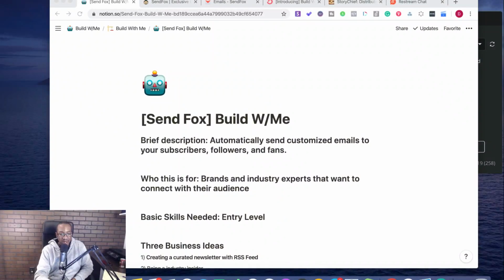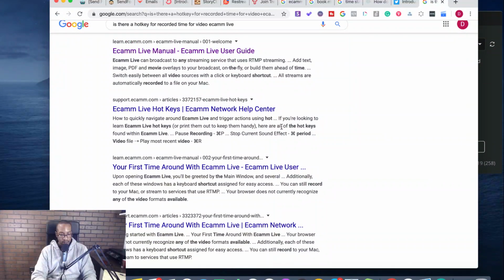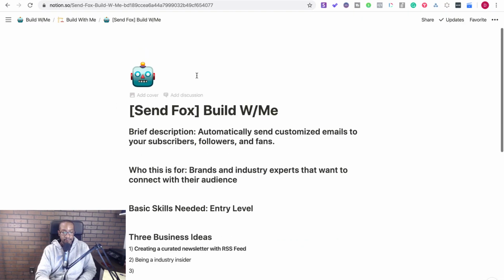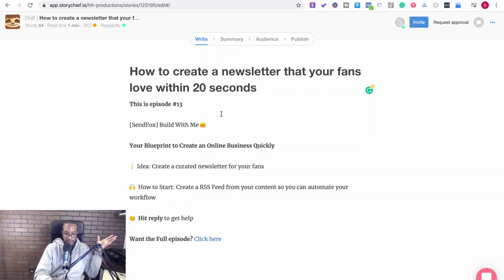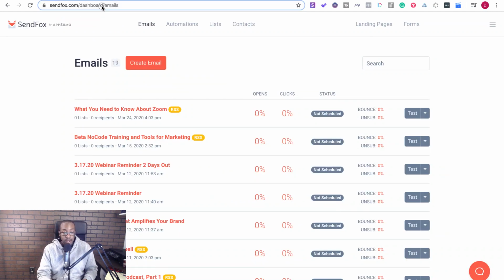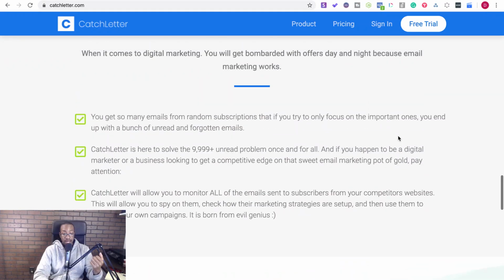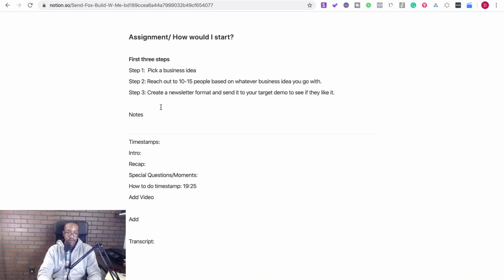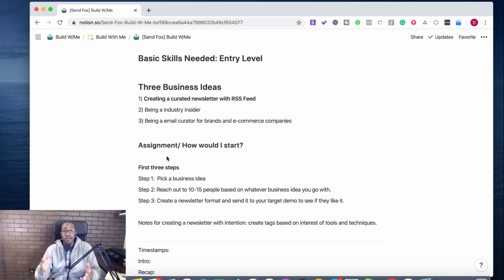How to create a newsletter that your fans love within 20 seconds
Your Blueprint to Create an Online Business Quickly

[SendFox] Build With Me 🤗​
This is episode #13
Summary of Episode Start Here: 1:23:16

💡Idea: Create a curated newsletter for your fans
🙌 How to Start: Create an RSS Feed from your content so you can automate your workflow
🧐 In the comments below let me what you need help with.

Brief description: Automatically send customized emails to your subscribers, followers, and fans.

Who this is for Brands and industry experts that want to connect with their audience
Basic Skills Needed: Entry Level

Three Business Ideas
1) Creating a curated newsletter with RSS Feed
2) Being an industry insider
3) Being an email curator for brands and e-commerce companies

First three steps**

Step 1:  Pick a business idea
Step 2: Reach out to 10-15 people based on whatever business idea you go with.
Step 3: Create a newsletter format and send it to your target demo to see if they like it.

Notes for creating a newsletter with intention: create tags based on the interest of tools and techniques.

This live stream is made for ones trying to create a side hustle or a full business and not sure how to start. Each episode is a deep dive into building a business with a specific tool or skill to make your next business.

Join the discussion and build your business live with us every episode. During the COVID-19 quarantine, we're doing the show nightly and trying to help as many people as possible to build their businesses.